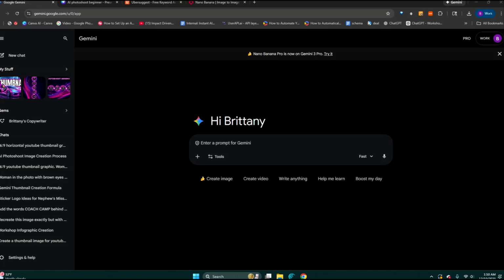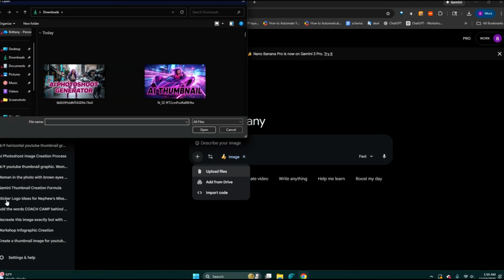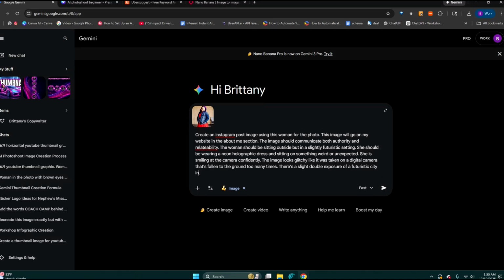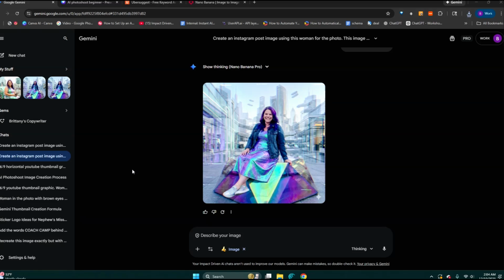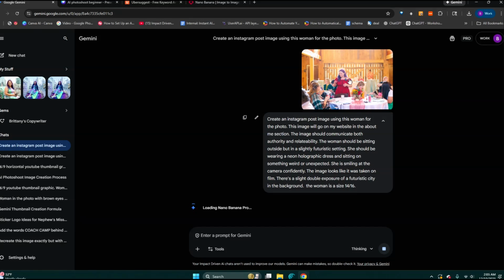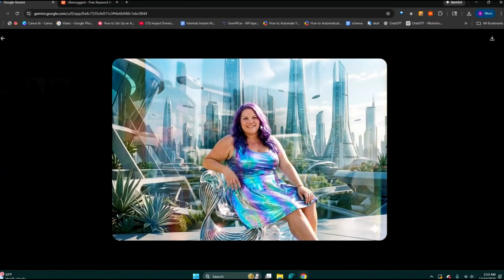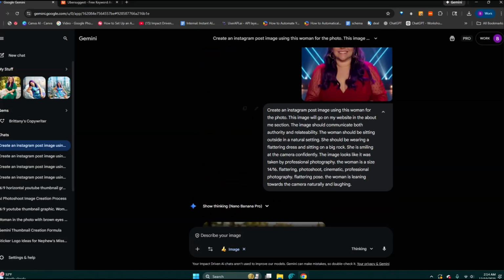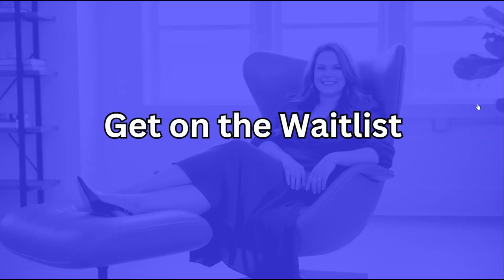Creating Your First AI Photo Shoot: A Step by Step Guide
Want to create gorgeous brand photos without hiring a photographer, setting up a studio, or spending hours editing? In this video, I’m showing you exactly how I created my first image using Nano Banana inside Gemini (Google’s free tool for AI photo generation.)

I’m Brittany Long, founder of Impact-Driven AI, and I help women entrepreneurs use AI to make money and save time (without losing their voice or values). If you're a solopreneur, mompreneur, or just someone tired of stock photos that don’t feel like you, this is the video for you.

Want a complete AI photo shoot (not just one image) that you can use across your entire business? I teach you exactly how to do that in my AI Photoshoot Lab (normally $97), but you’ll get it for just $67 with code YOUTUBE.

This is perfect if you want branded images for your:
✨ Website (About, Contact, Services pages)
✨ YouTube thumbnails
✨ Product mockups
✨ Lead magnets and slides
✨ Social media and summit graphics
✨ And anything else that needs YOU in it